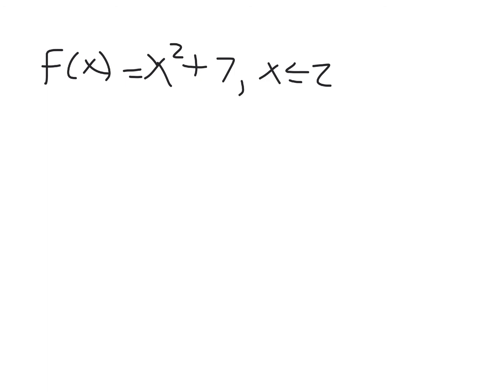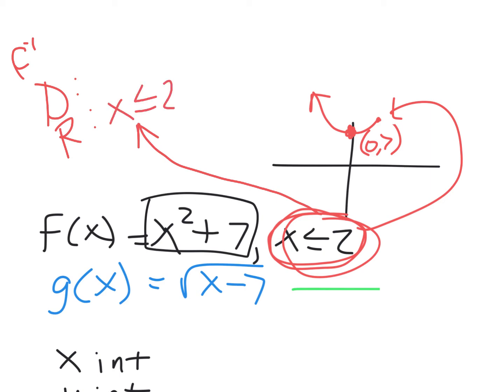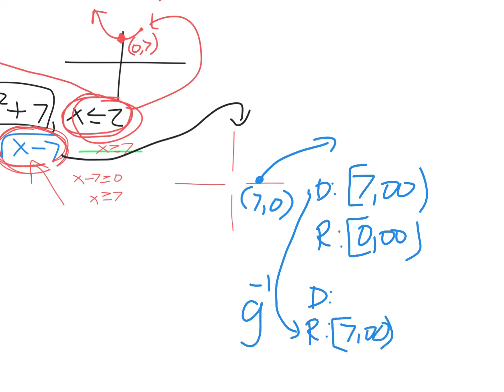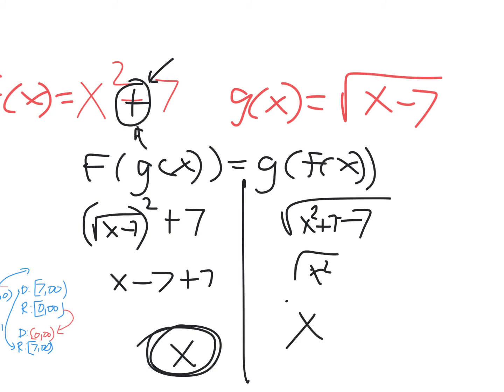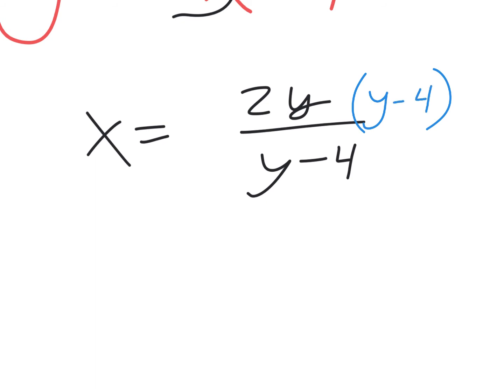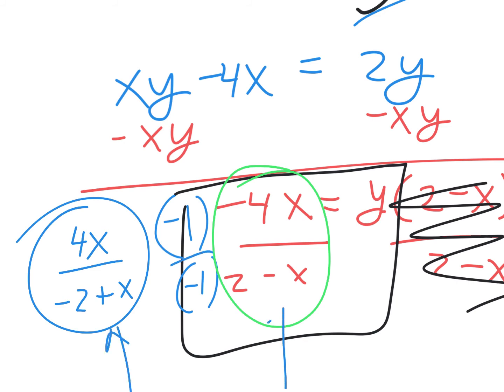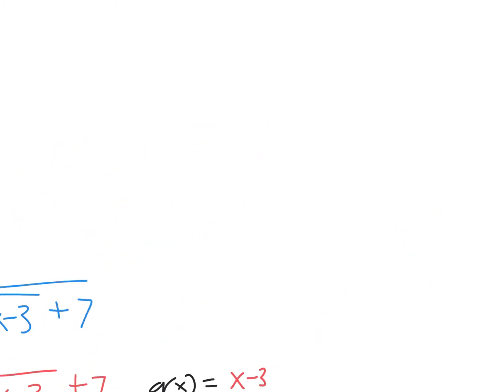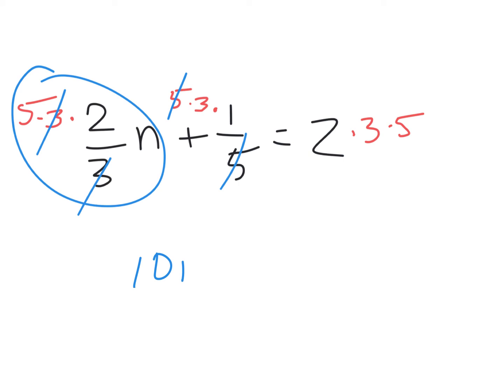last few review problems for ch 3 test